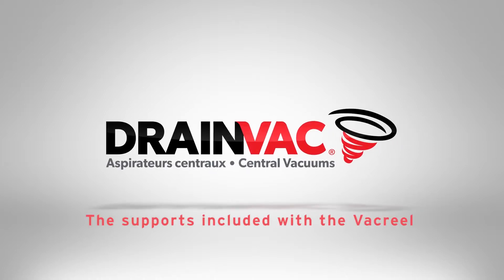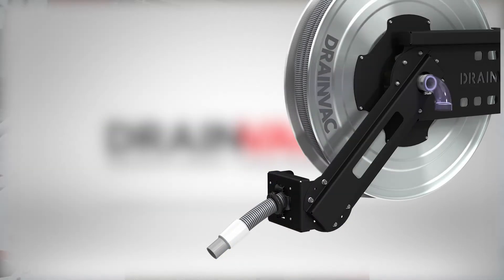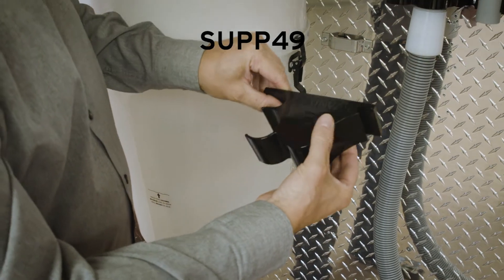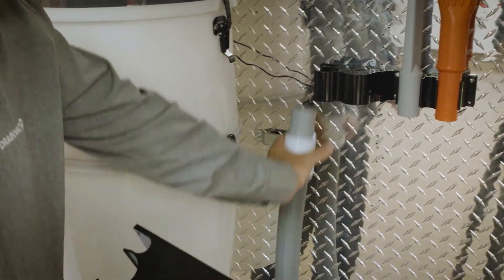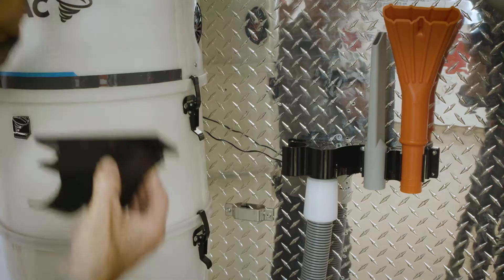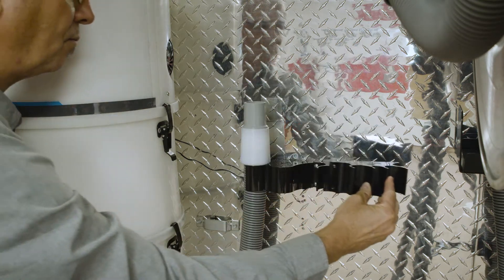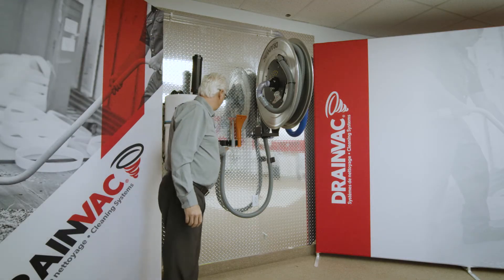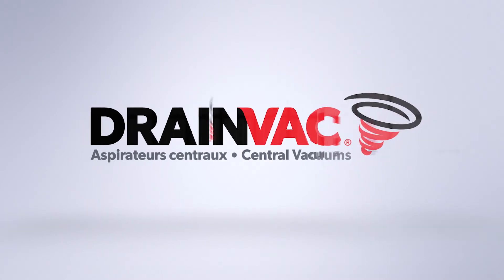VacReel Wall Support